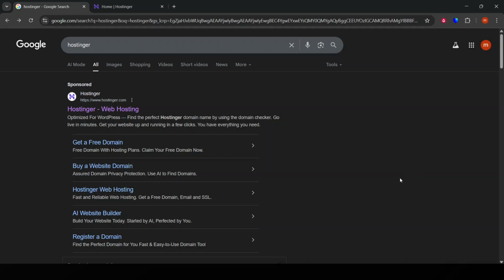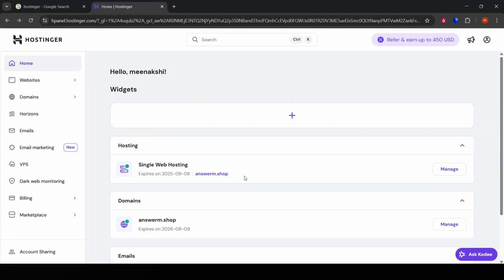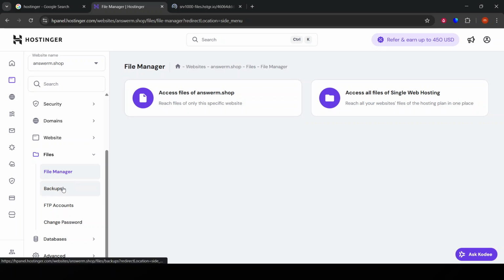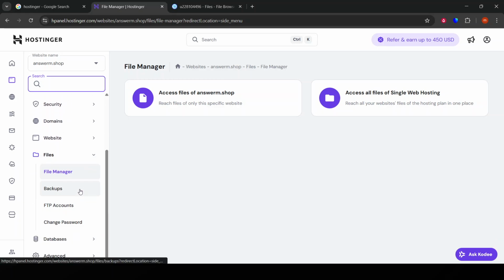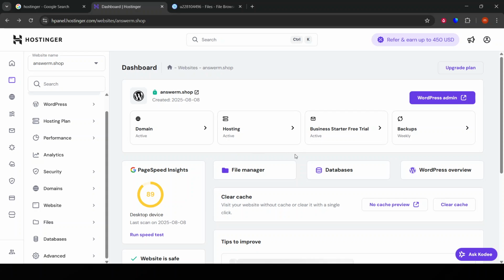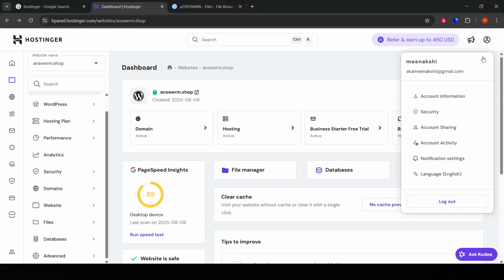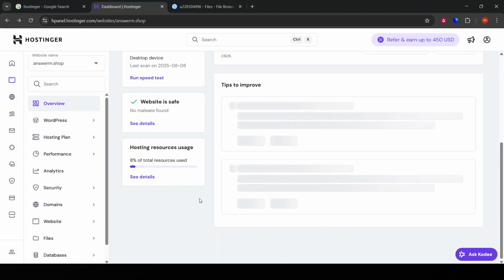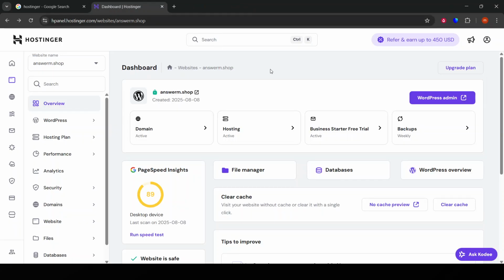How to Add Favicon Hostinger 2026 (Step By Step)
Learn How to Add Favicon Hostinger in this video.

In This Video, We'll Show You 👇
Favicon Hostinger
Add Favicon Hostinger
Hostinger Favicon
Favicon For Hostinger Website
Hostinger Tutorial Favicon
How To Change Favicon Hostinger
Hostinger Website Favicon
Hostinger Favicon Setup
Favicon Not Showing Hostinger
Hostinger Favicon Issue
Hostinger Favicon Problem
Hostinger Favicon Guide
How To Add A Favicon To Hostinger
Add Favicon To Hostinger
Change Favicon Hostinger
Hostinger Website
Favicon
Website Favicon
Favicon Tutorial